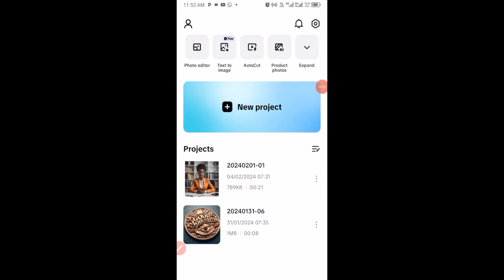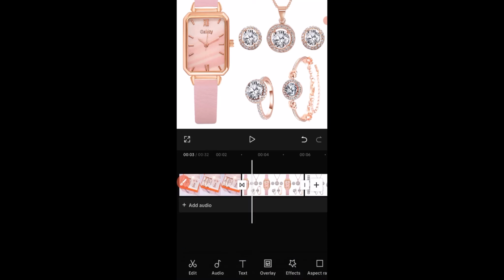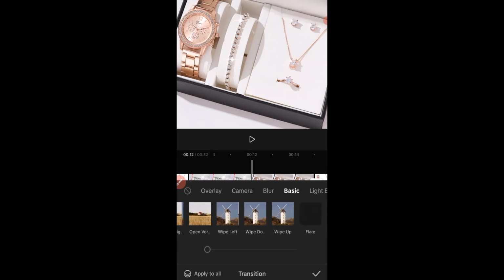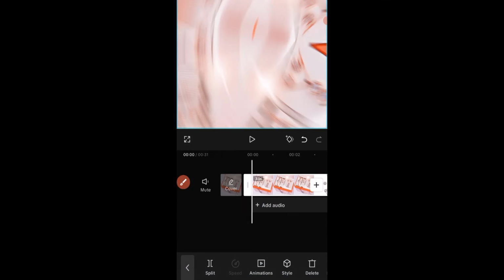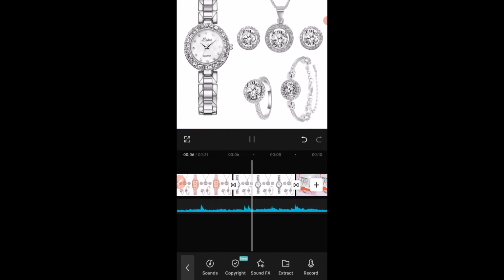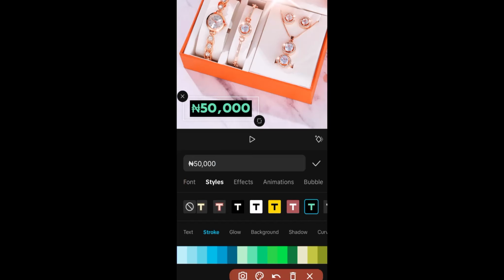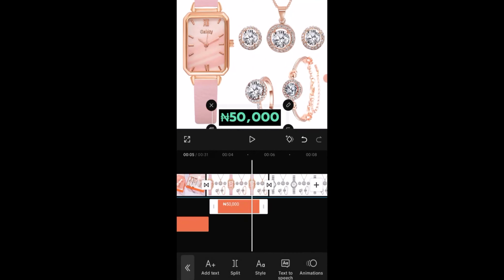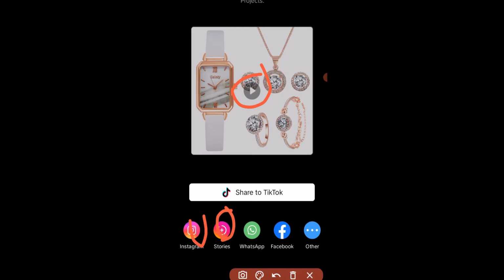Create Stunning Videos with Image Capcut App Editing | Step-by-Step Tutorial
Do you want to learn how to create amazing videos with Image Capcut App Editing? Image Capcut is a free all-in-one video editor and graphic design tool driven by AI that lets you make video creation like never before, In this tutorial, I will show you how to use Image to create stunning video using Capcut App, add effects, filters, stickers, texts, music, and more. You will also learn how to use the smart AI tools to remove background, upscale images, color correct, and generate captions. By the end of this tutorial, you will be able to create stunning videos with Image in Capcut App and share them on social media platforms like TikTok and YouTube.
Watch the video and follow along with me as I guide you step-by-step through the process of creating videos with Image in Capcut.